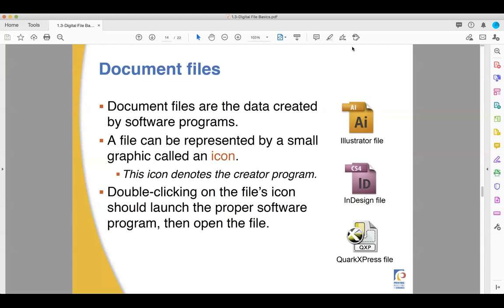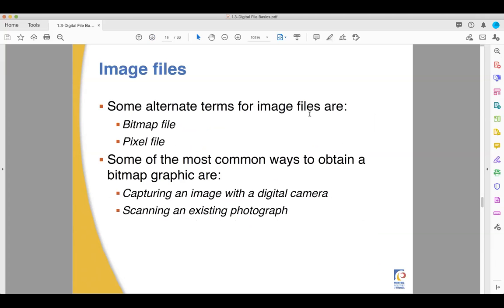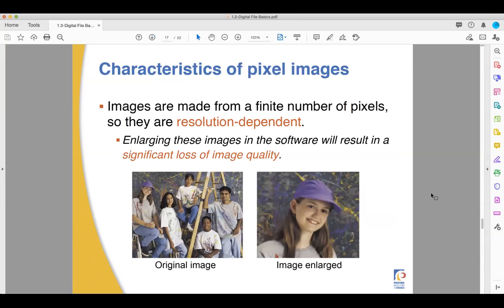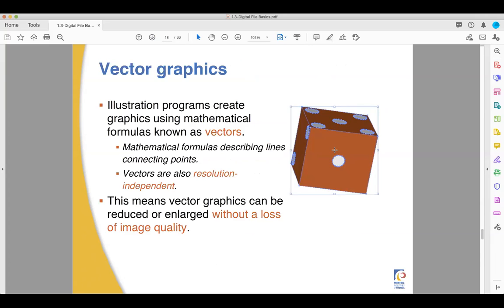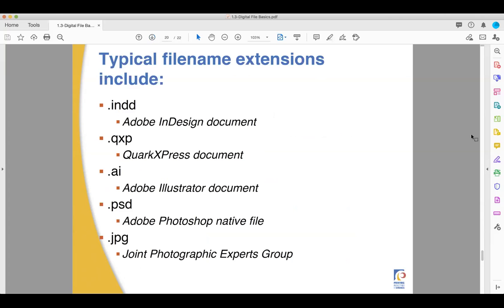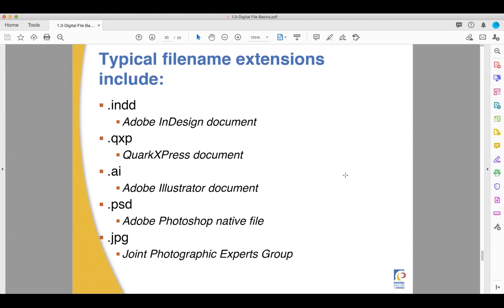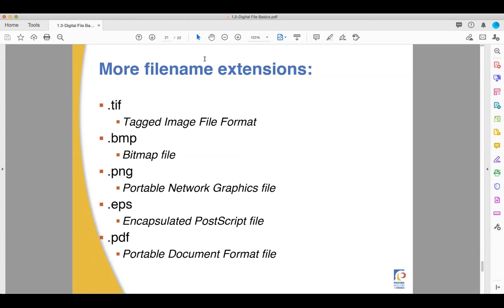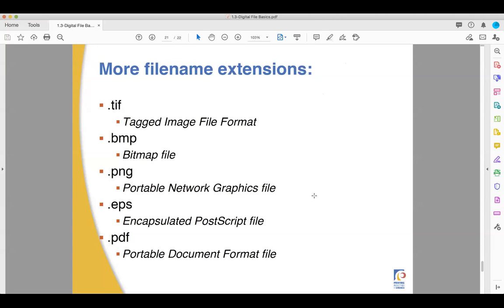PIA 1.3 Digital File Basics (3/3)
Extension Recognition and Unaccompanied Document Files